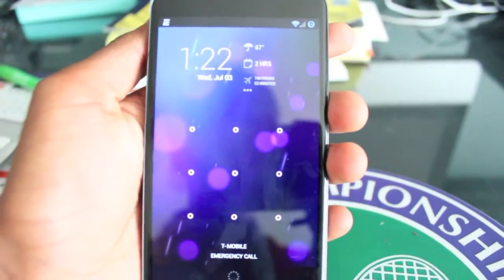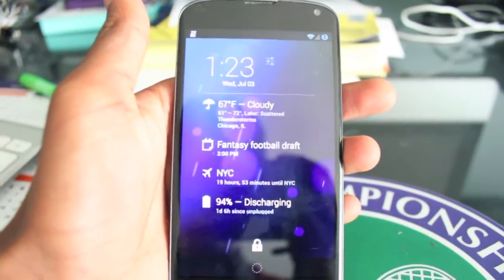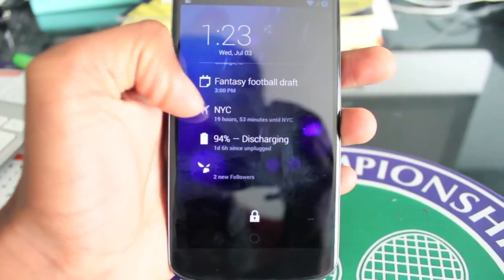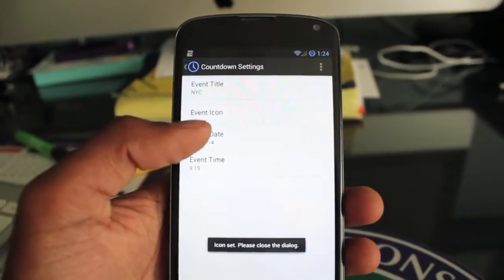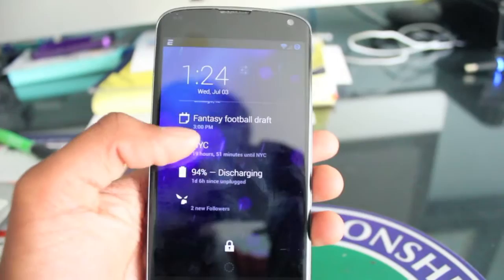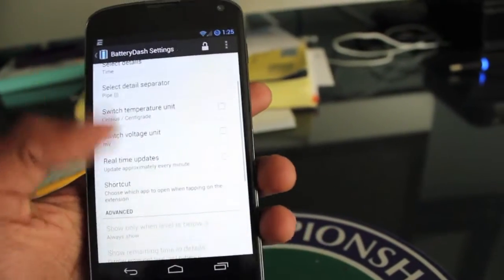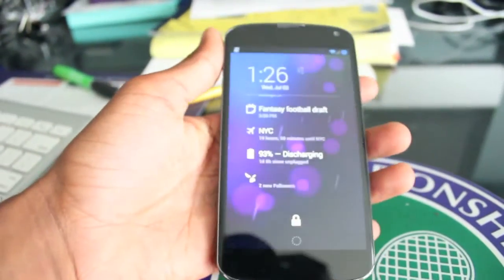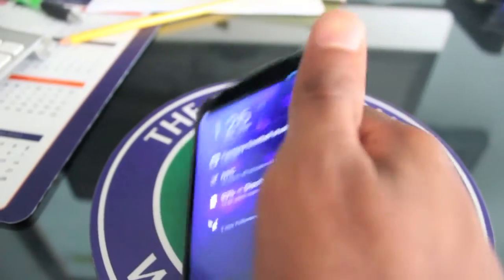My Favorite Dashclock Extensions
The first video in my series on the Dashclock widget. Sorry for the stuttering,  i just couldn't talk that day.